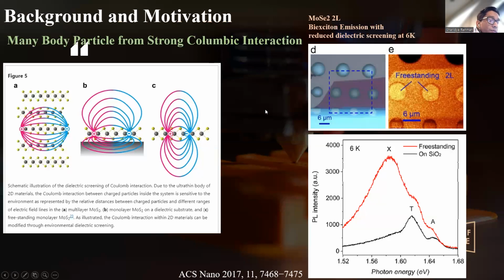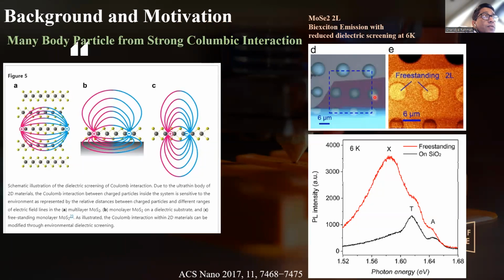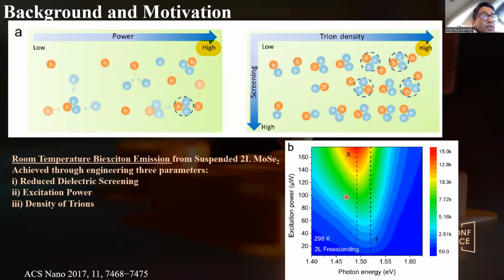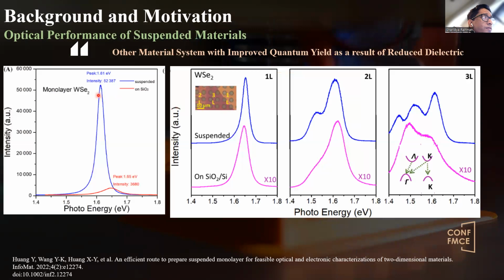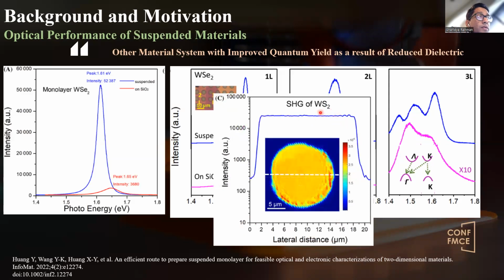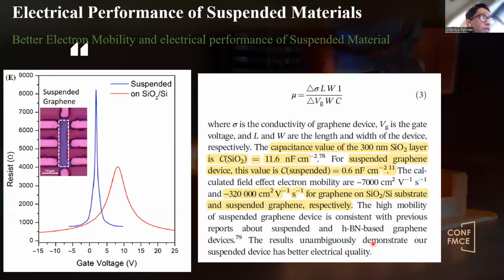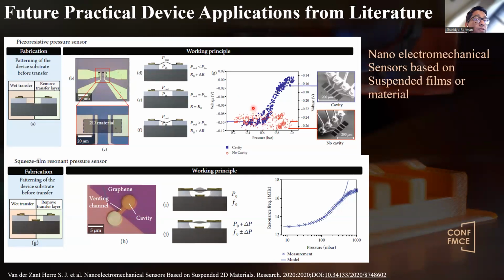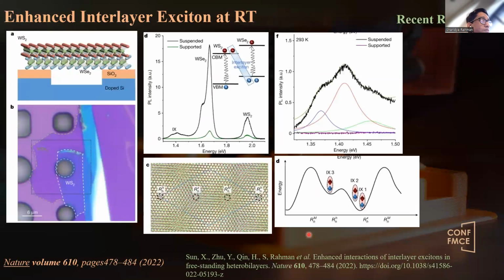CONF-FMCE 2023 - Many body Interactions from Suspended/Freestanding 2D Materials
The International Conference on Functional Materials and Civil Engineering (CONF-FMCE 2023)

Title of Speech: Many body Interactions from Suspended/Freestanding 2D Materials
Presented by: Mr. Sharidya Rahman, Monash University